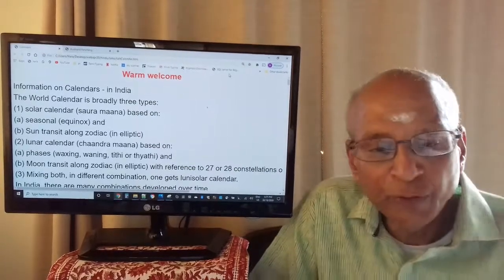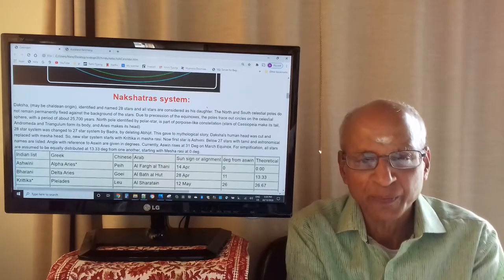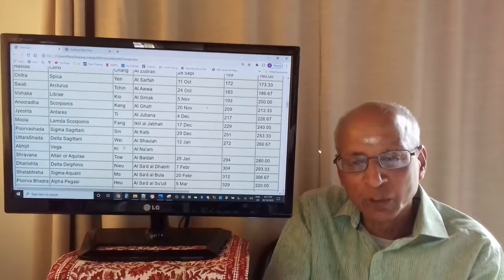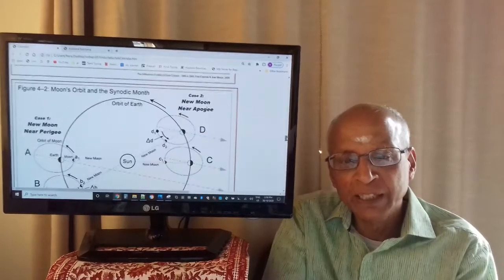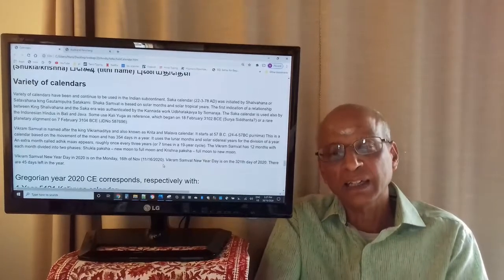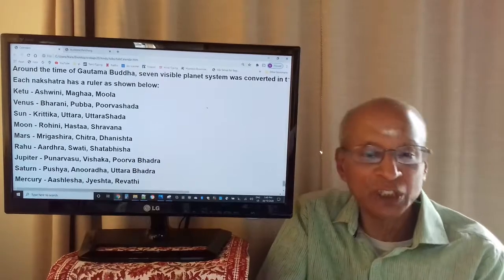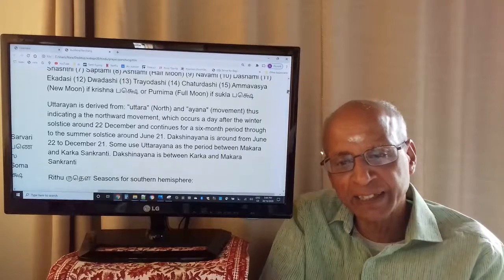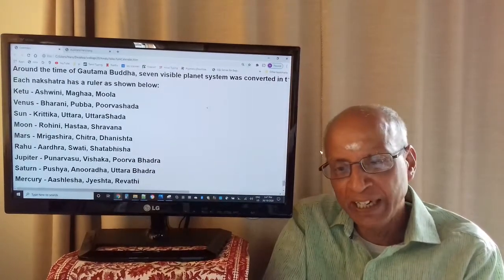Brief on Indian Calendars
Calendars - in India, saura maana, chaandra maana, Nakshatras system, Tamil Panchanga, Saka or Shalivahana Sakabda, Vikram Samvat, six/sexadecimal systems